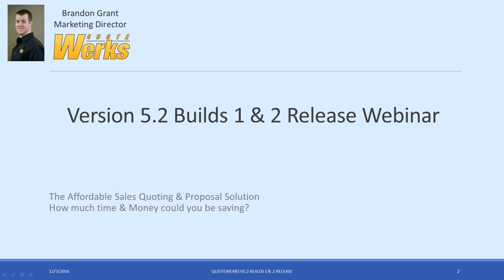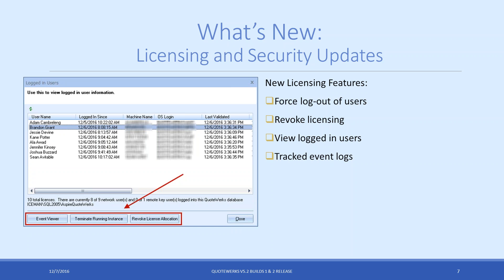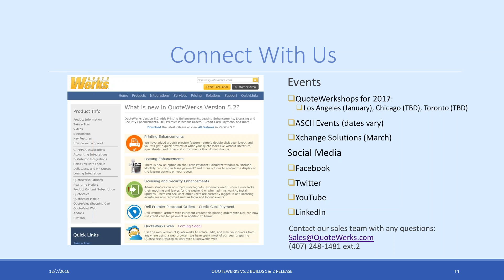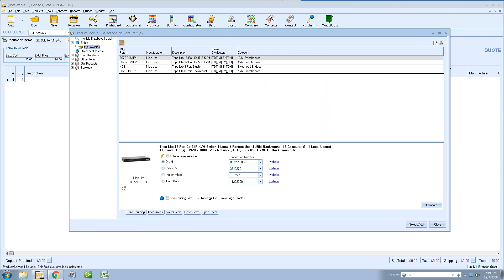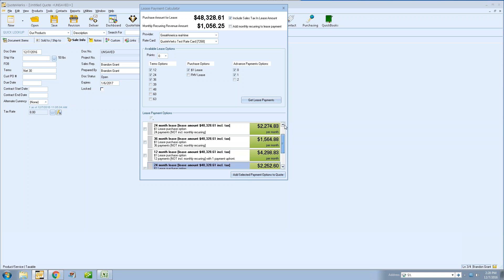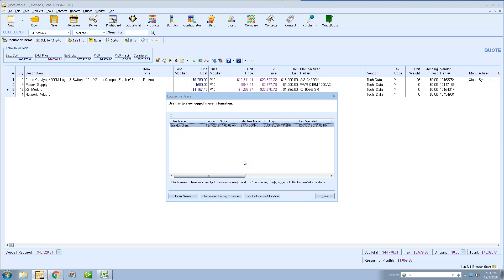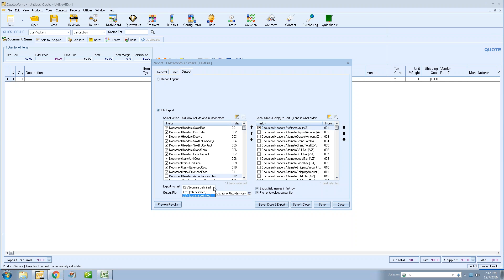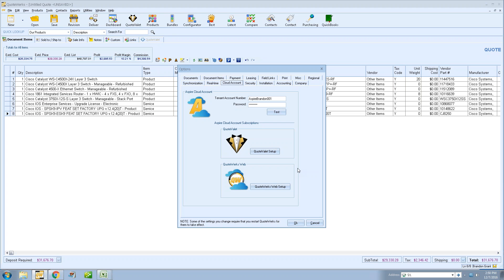QuoteWerks Version 5.2 Release Webinar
During this hour long webinar we demonstrated the new features available in QuoteWerks v5.2 and how to use these in your current installation.  From Etilize upgrades to new licensing enhancements, this latest release has something for everyone.